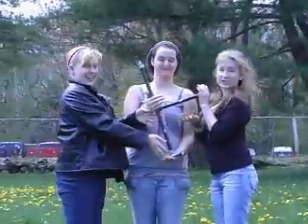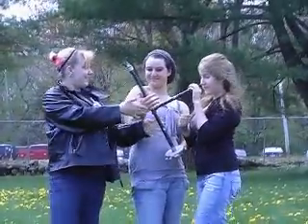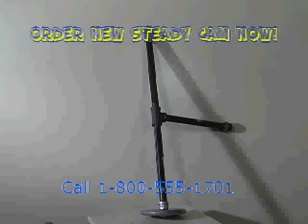Steady cam Commercial-PATHS Commercial '09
I did this with the help of fellow class mate at PATHS

This piece of work was a fun idea but sadly we ran out of time to refine it, but over all me and my partner had a ton of fun doing this.